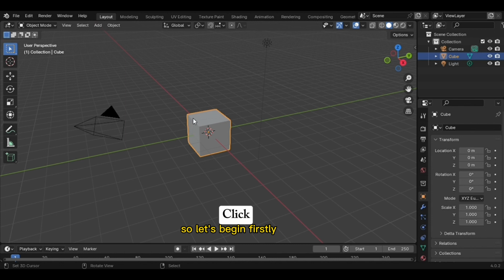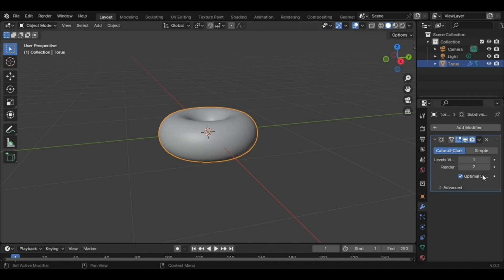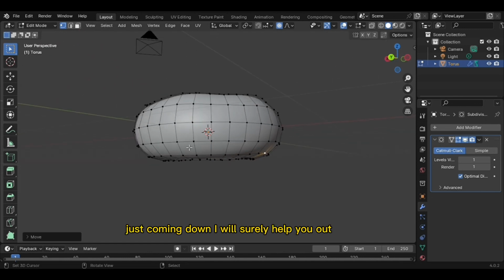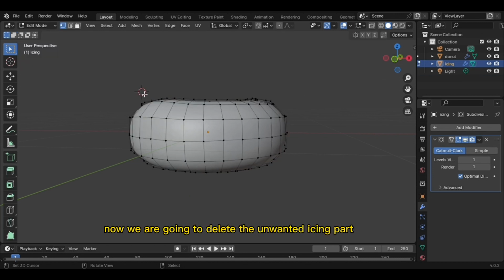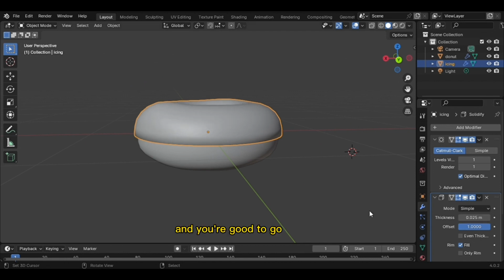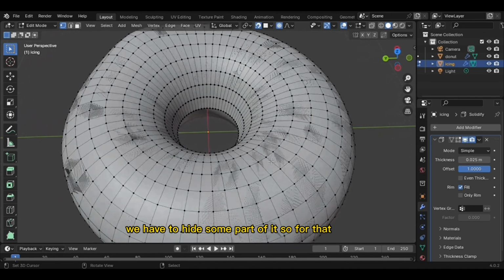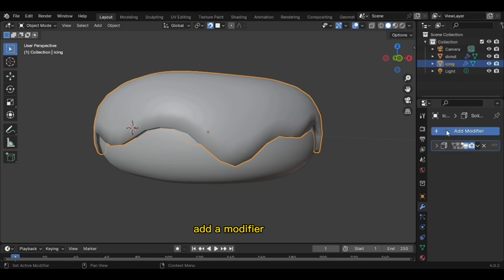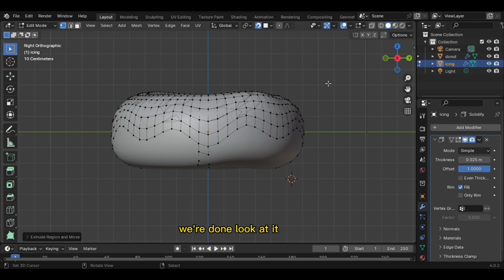Blender For Beginners Tutorial - Part 1 :Basic Modelling And Icing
In this video you'll learn about adding and changing object parameters, altering the shape of a mesh, proportional editing and the subdivision modifiers, create icing by adding thickness, using propotional editing and extruding.